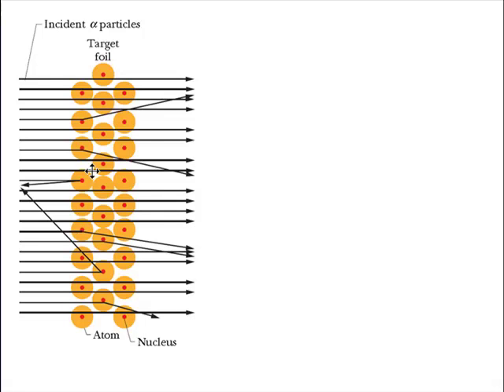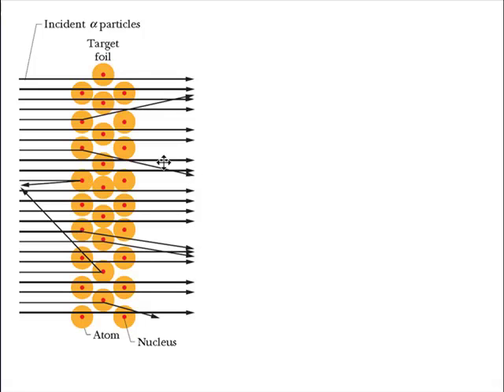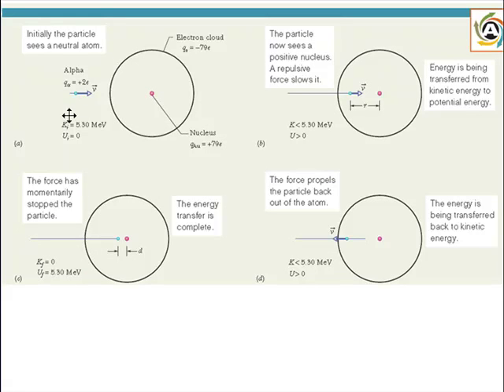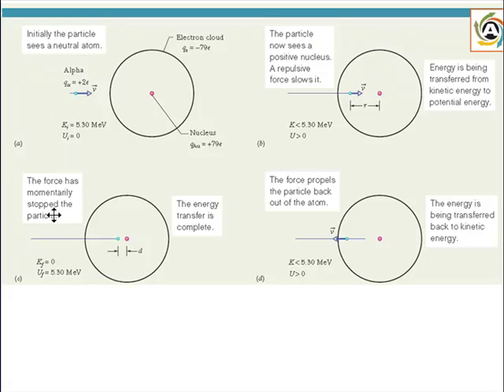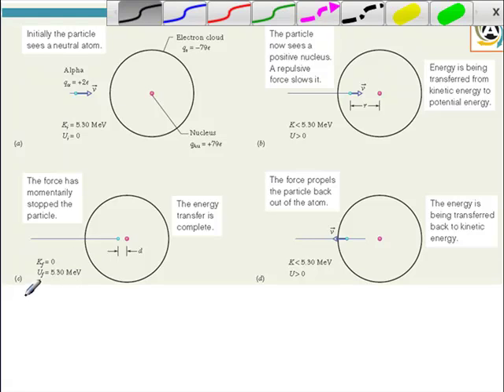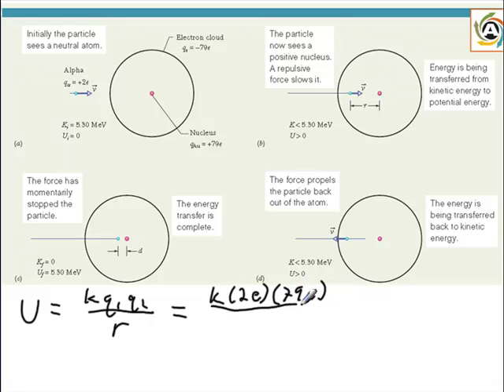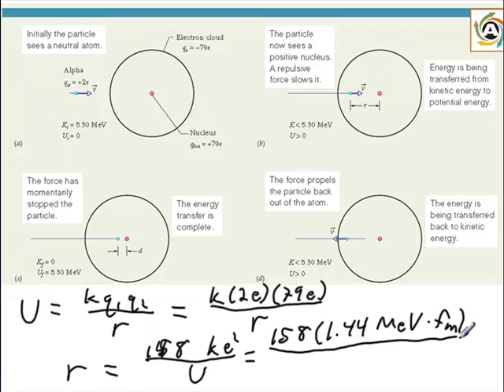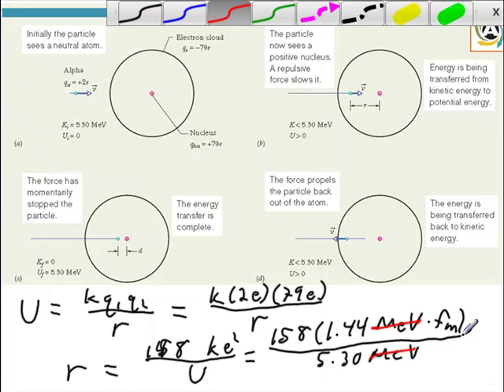lecture 42 2 Rutherford Calculation